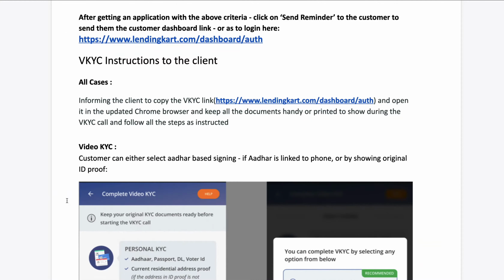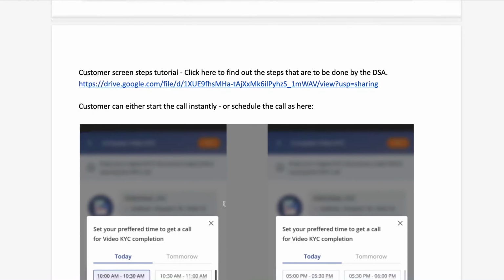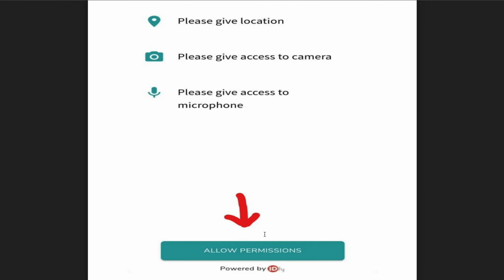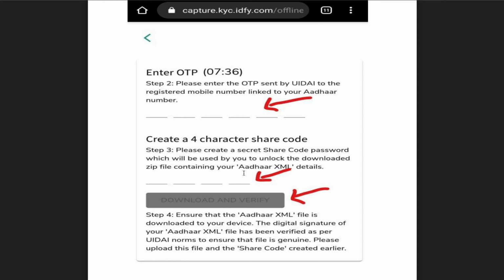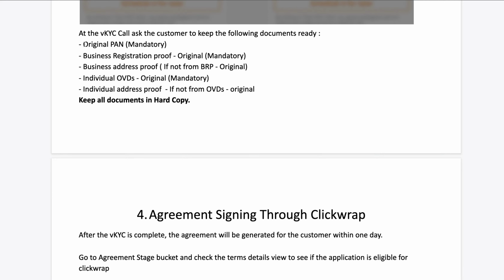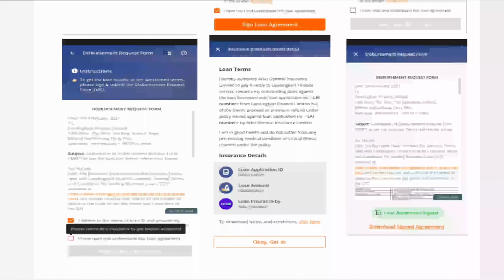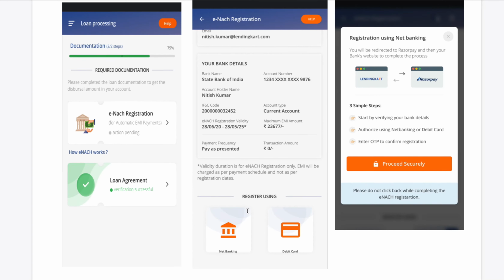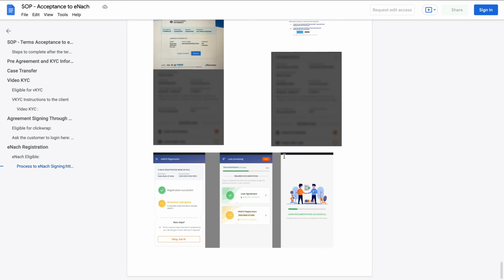Lendingkart Agrenment Process | ClickWrap in English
Lendingkart Loan Click Wrap Process
Login in Lendingkart Process and Crteria

clickwrap agreement india
click wrap agreement format
click-wrap agreement pdf
clickwrap agreement enforceability
click-wrap license
current legal position in india on the validity and enforceability of clickwrap agreements
how to create a clickwrap agreement
clickwrap agreement vs browsewrap